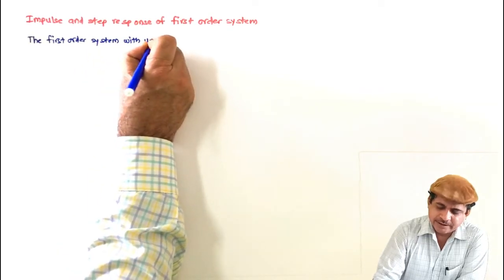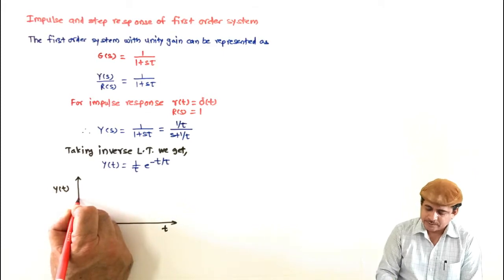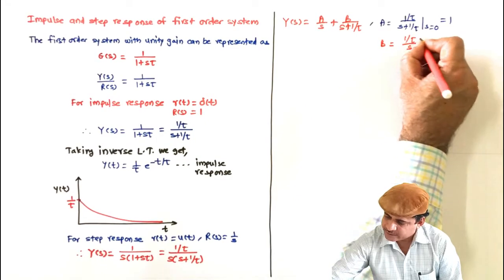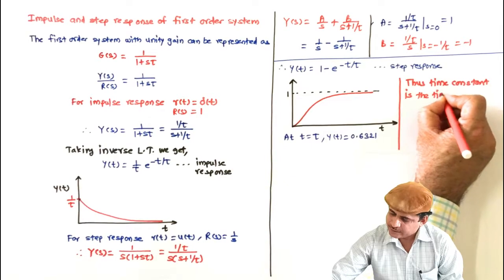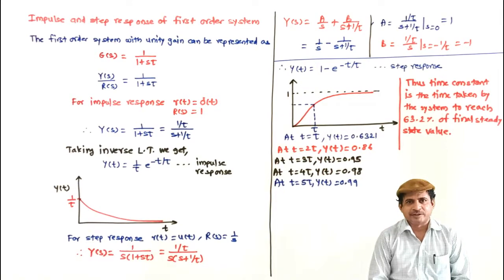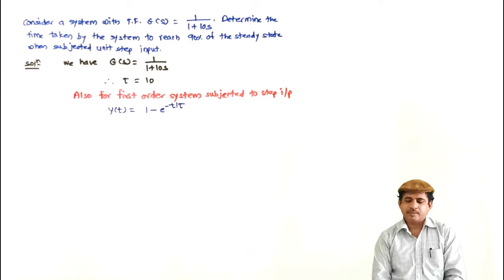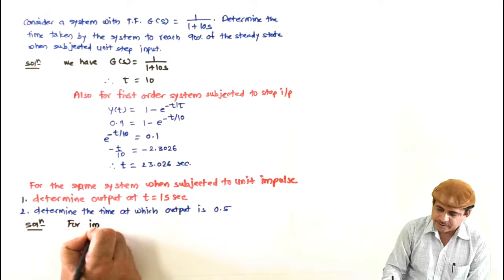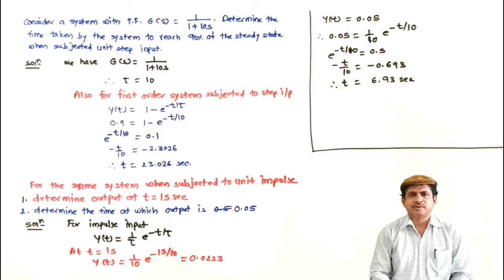L17 Impulse and step response of first order system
This video explores the impulse and step response of first order system. Initially the expression for impulse response of first order system is derived and nature of response is sketched. Then the expression for step response of first order system is derived and nature of response is sketched. Finally two numerical examples are solved.